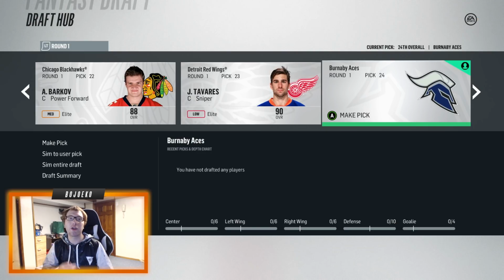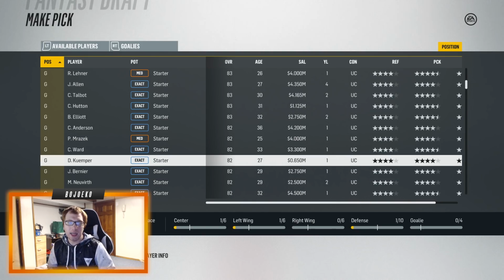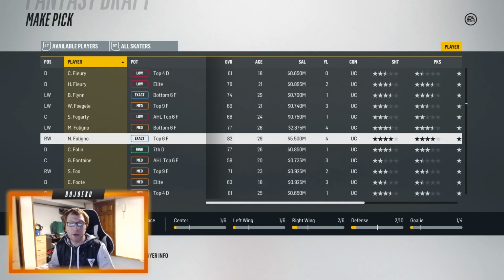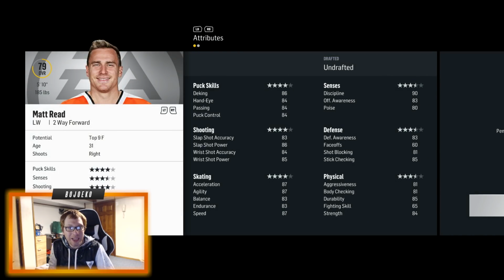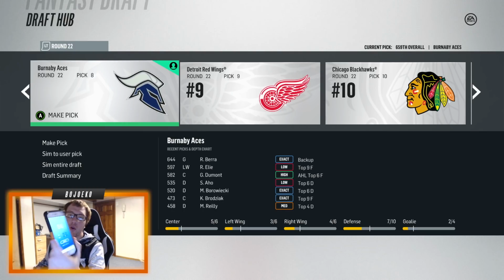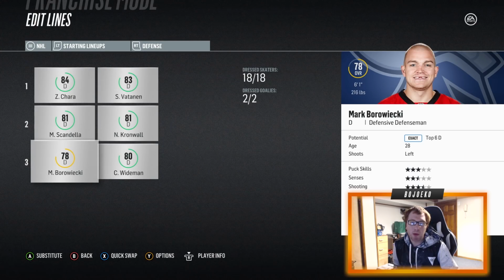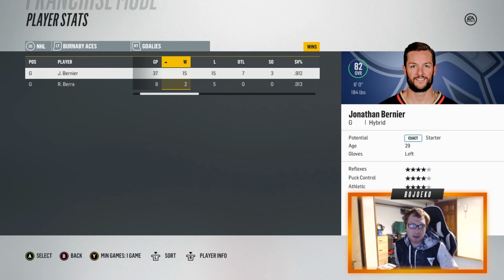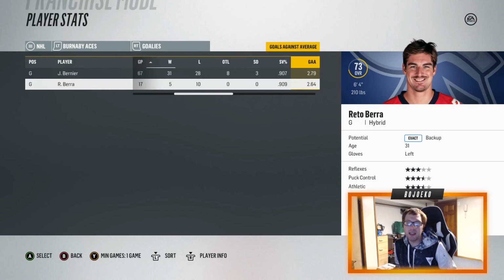RANDOM JERSEY NUMBER FANTASY DRAFT # 3 | NHL 18 Franchise Mode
LETS GET 100 LIKES PER VIDEO IF WE CAN!